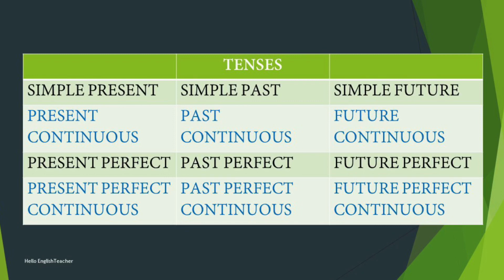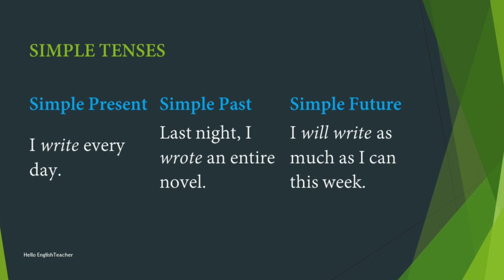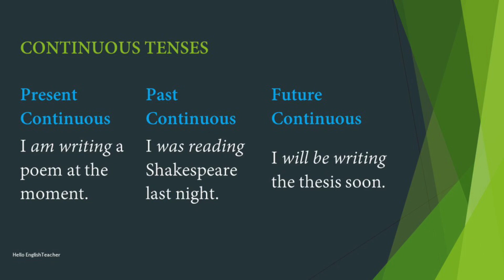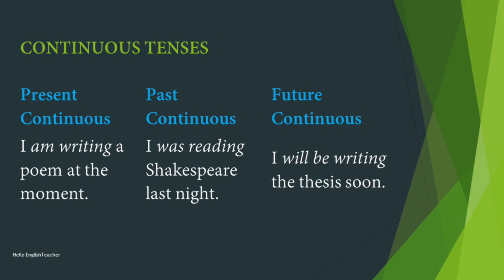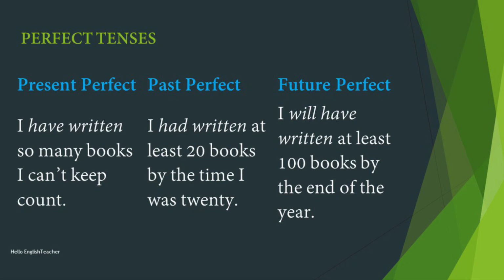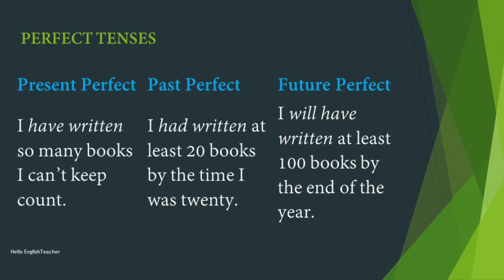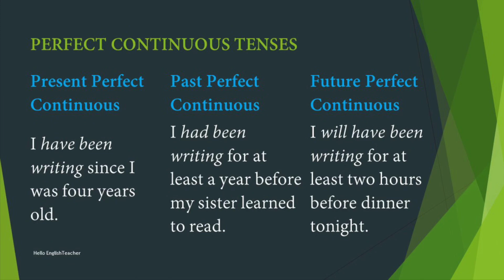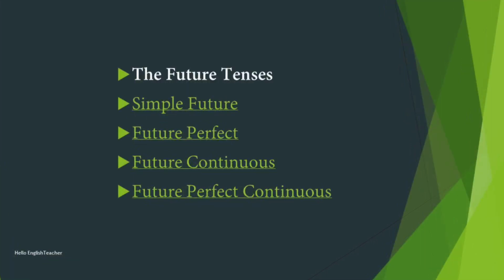Tenses With Examples | Hello English Teacher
Tenses with examples for class 10
Headline : Tenses with examples for class 10
▶   class 10
▶   class 11
▶   class 12
▶   others
All videos of class 10. Play list Class 10